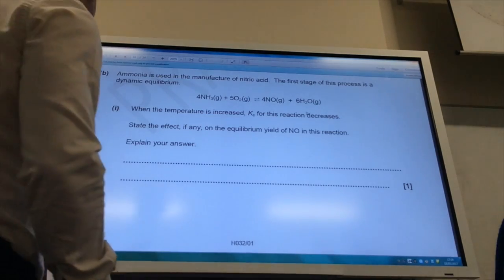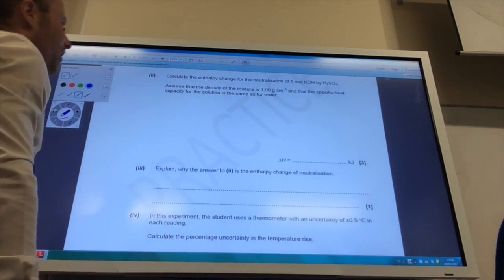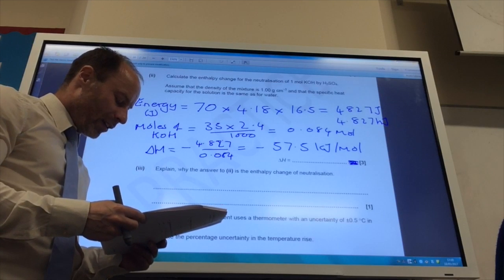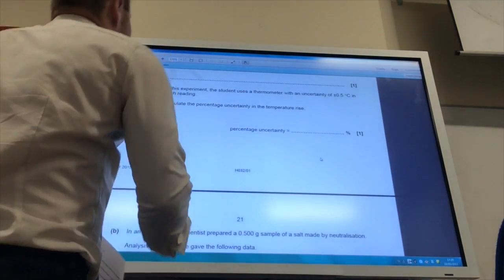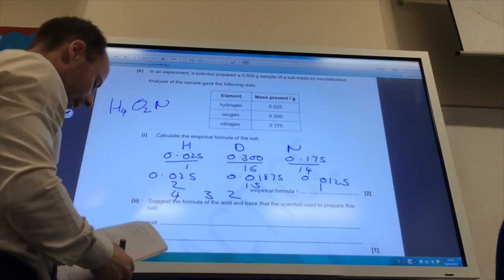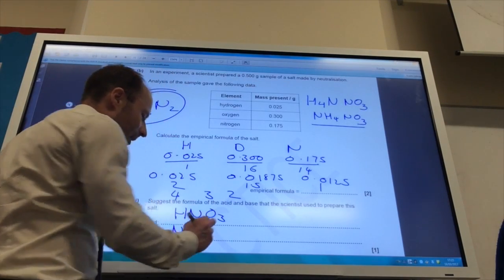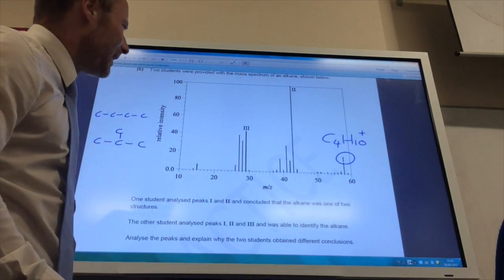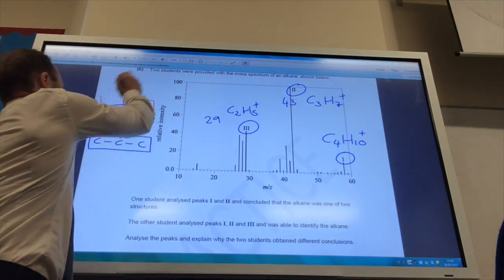OCR H032/01 Breadth in Chemistry -Sample Paper 2 Q25-26 from